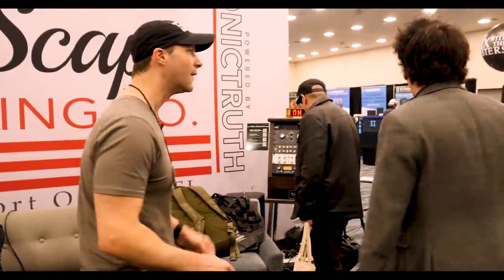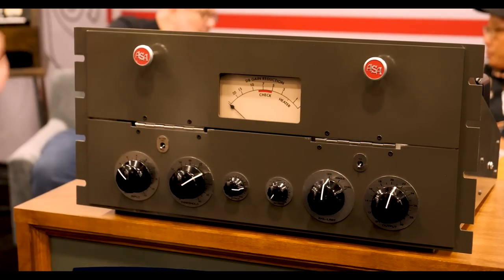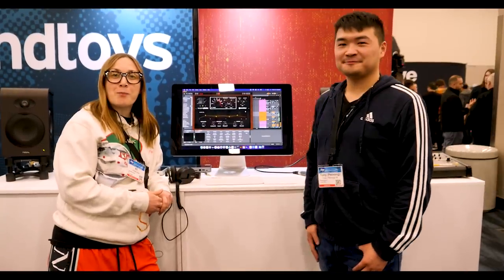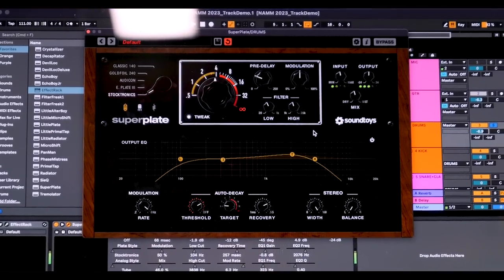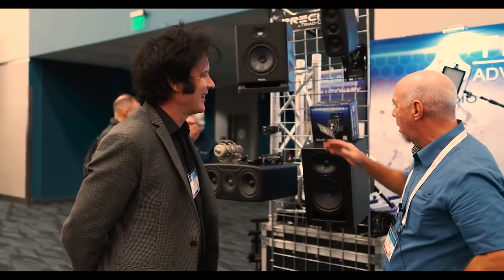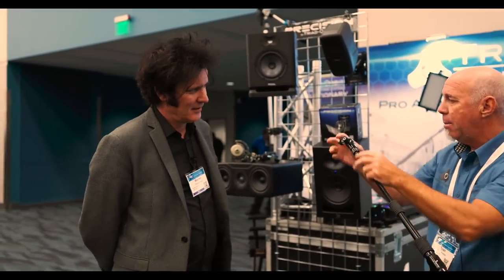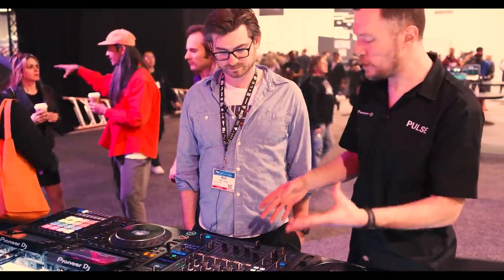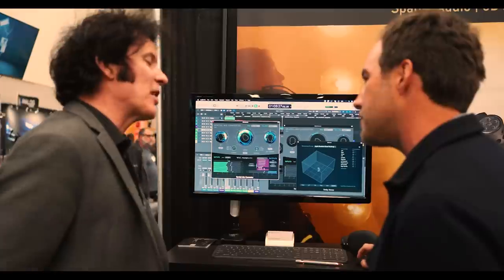Soundtoys, Oeksound, AudioScape and more - Day TWO Exploring NAMM Show 2023